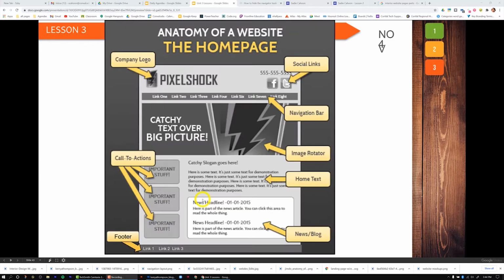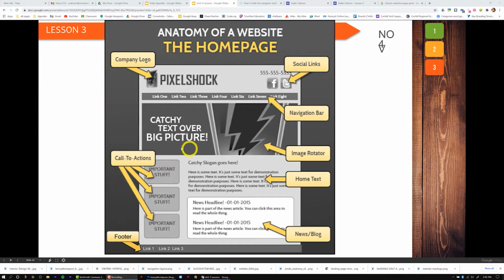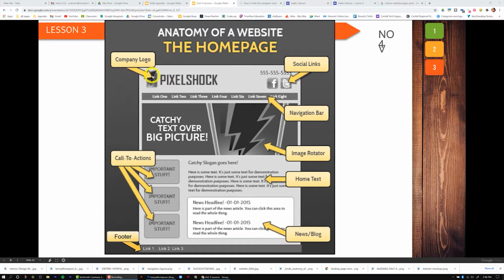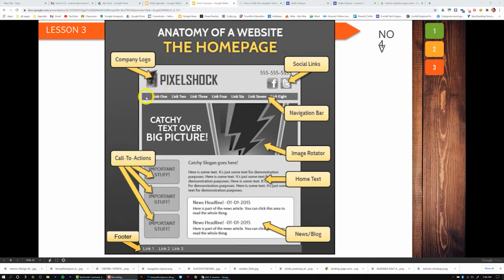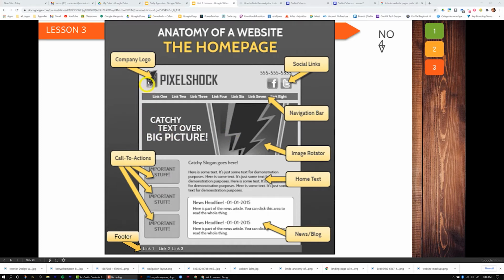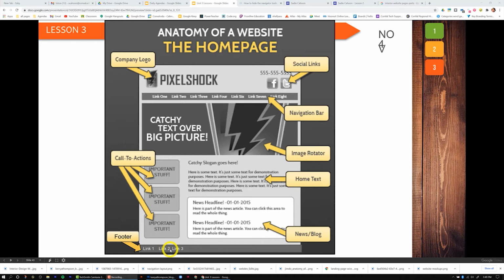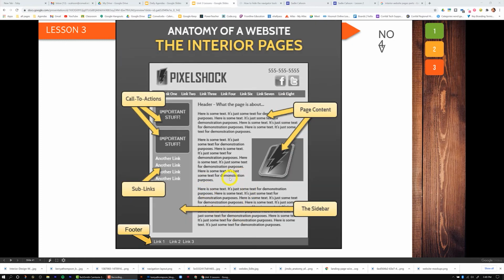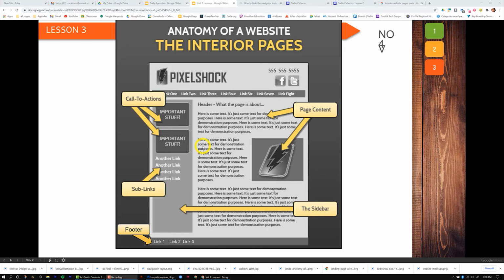Anatomy of a webpage